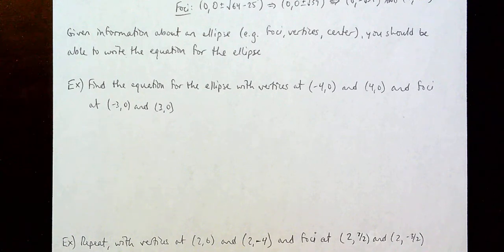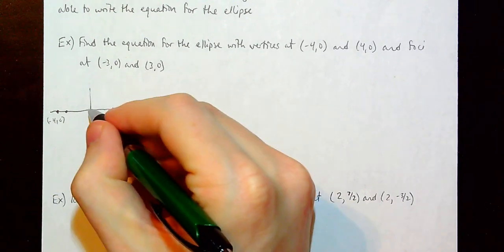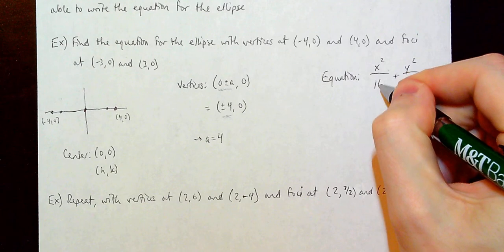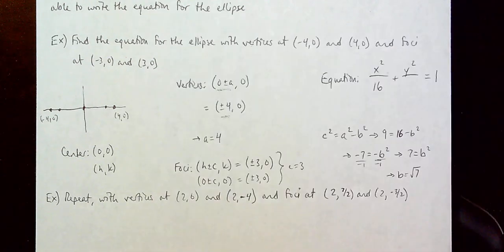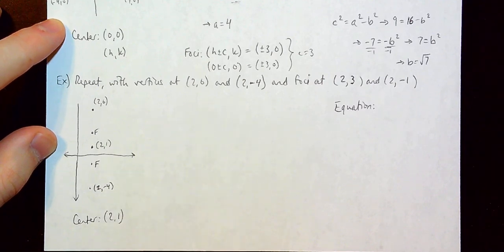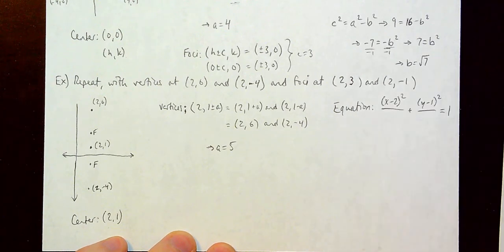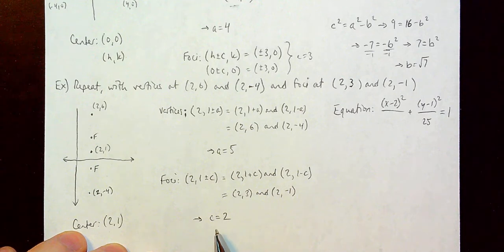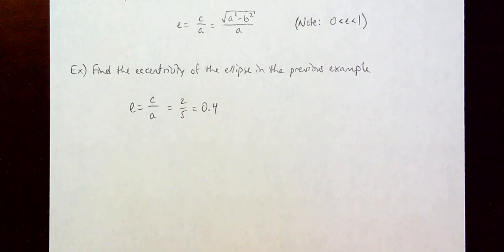College Algebra - Ellipses, Part II